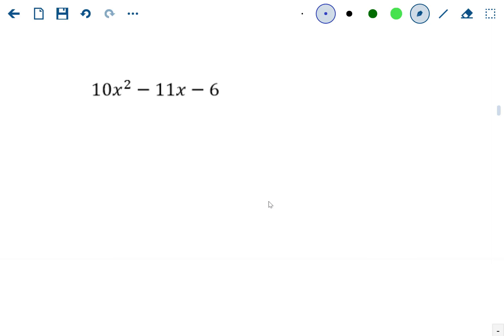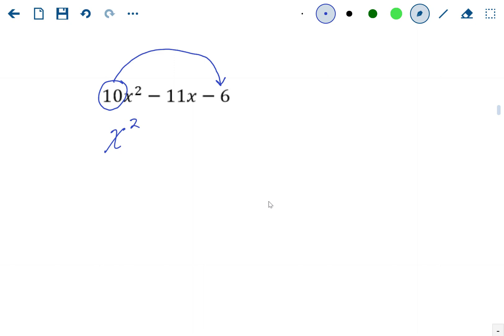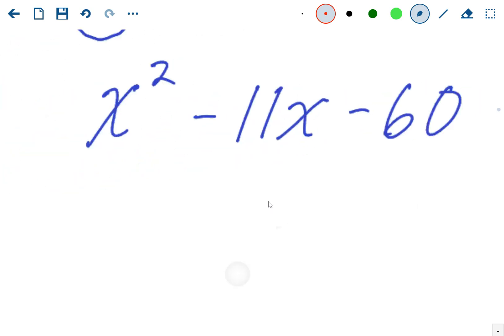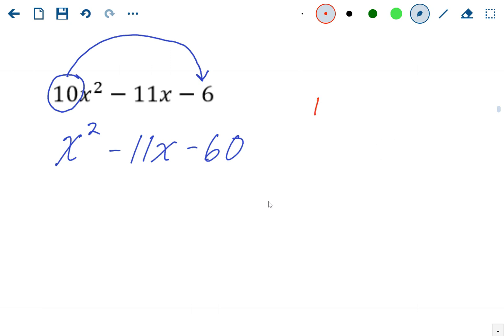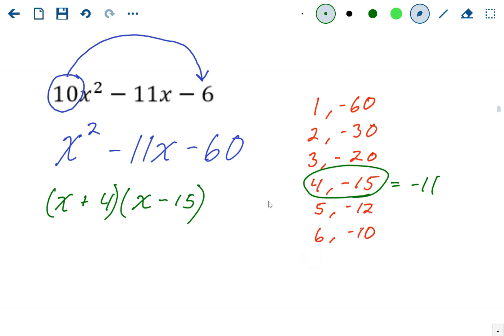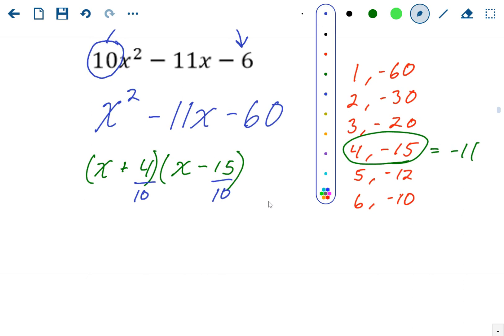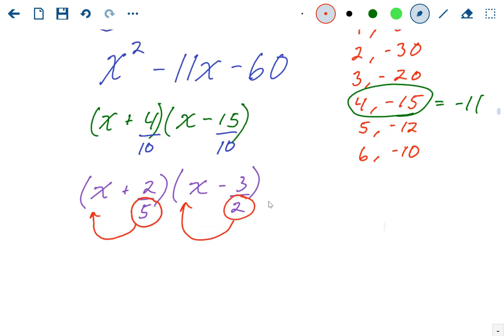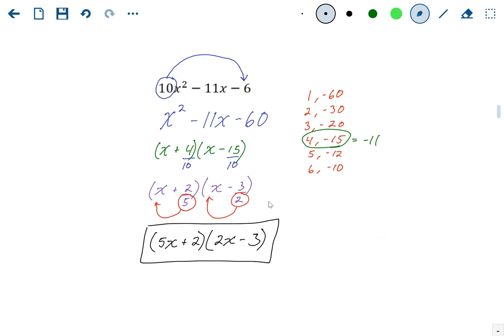Factoring - Swing Method #4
Factoring a quadratic trinomial using Swing method.